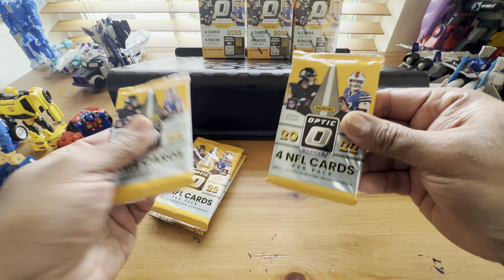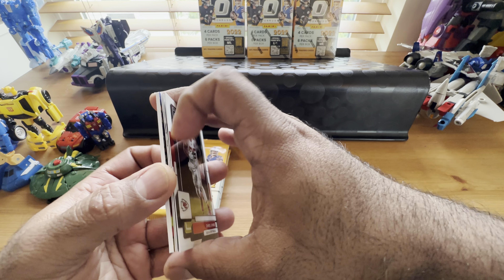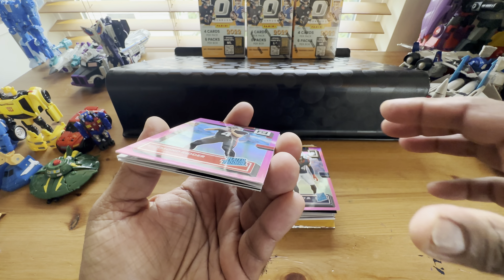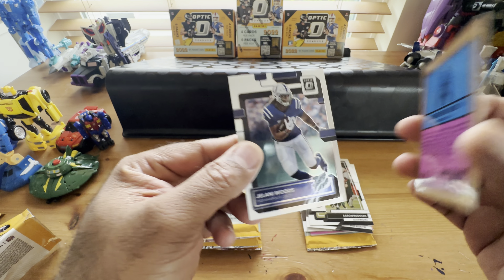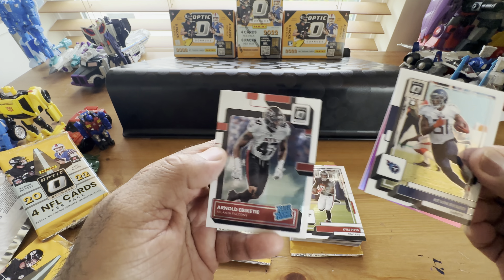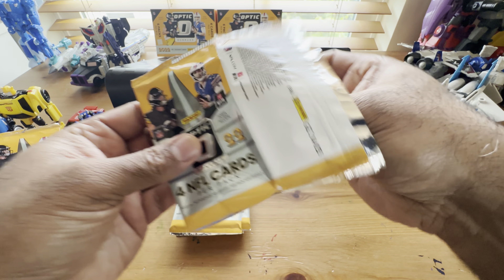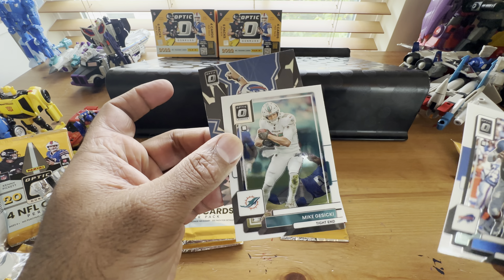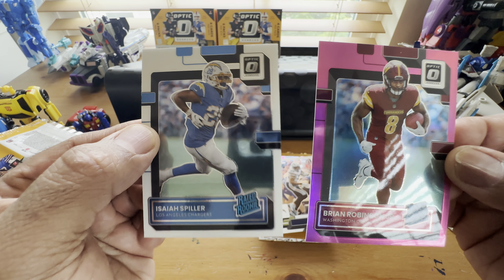(3) 2022 Panini NFL Donruss Optic Football Trading Card Blaster Boxes Downtown? BROCK, Pink Prizms!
I am trying my luck at the last 3 blasters of Optic I have. These were from Target online.

These are now showing as SOLD OUT for now.

Panini presents the 2022 NFL Donruss Optic Blaster Box.

Highlights

6 packs per box
4 cards per pack
Look for blaster exclusives
Description

Each box contains 6 packs with 4 cards per pack. Look for exclusive Blue Hyper Memorabilia cards! Each box may contain 3 blaster exclusive Rated Rookies Pink Parallels!

Be on the lookout for the Ultra-Rare Downtown Insert!

Specifications

Suggested Age: 6 Years and Up
Includes: Cards
Package type: Box Set
TCIN: 88909614
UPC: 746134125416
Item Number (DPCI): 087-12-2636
Origin: Made in the USA or Imported